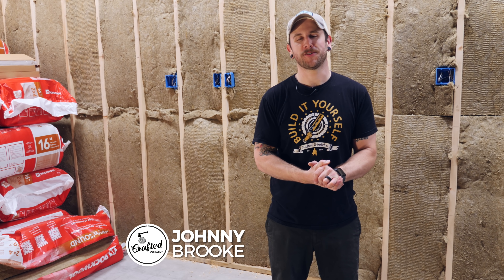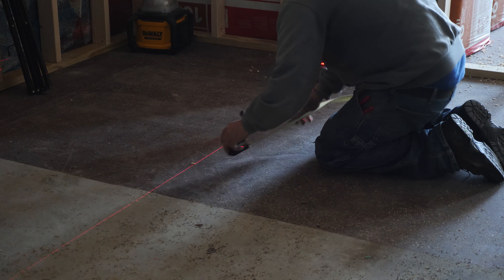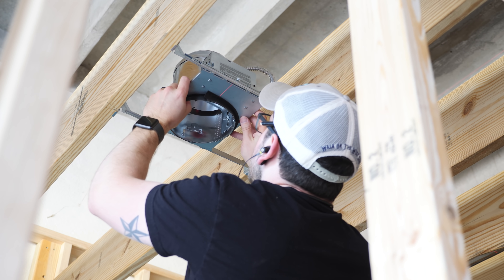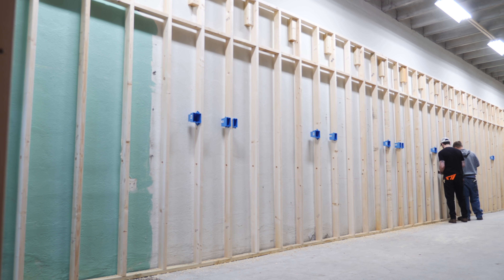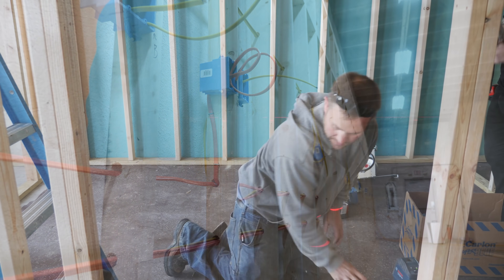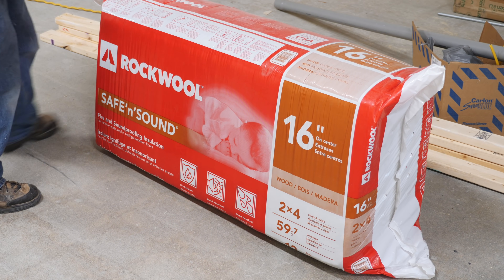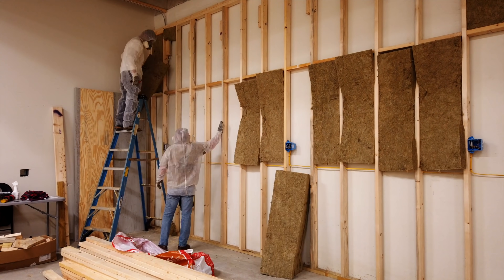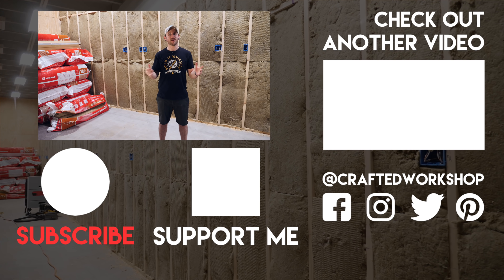Building My Shop : Electrical, LED Shop Lighting & Sound Proof Insulation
In part 2 of my shop build series, I'll walk you through the rough-in electrical wiring, installing LED shop lighting, and adding soundproofing insulation. Thanks to ROCKWOOL for sponsoring this, learn more about SAFE'n'SOUND Sound Proof Insulation

📦 Materials Used (affiliate):

Can Light Housings
MC Snap Connector
1 Gang Box
2 Gang Box
10/2 Romex (for 30A circuits)
12/2 Romex (for 20A circuits)
12/2 MC Cable (for surface mounted wiring)
MC Cable Straps

🛠 Tools Used (affiliate):

MC Rotary Cable Cutter
Wire Stripper
SDS Drill
Cordless Vacuum
Line Laser
Impact Driver
Speed Square
Laser Measure
Tape Measure